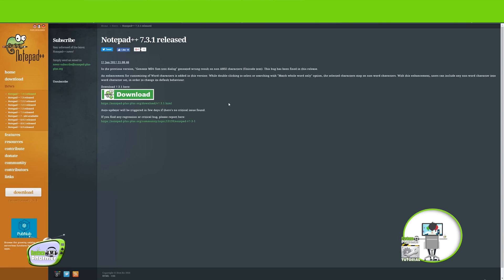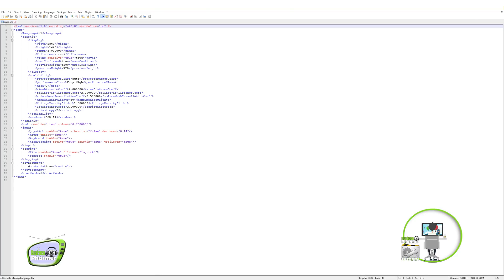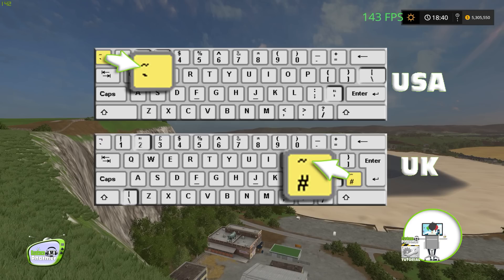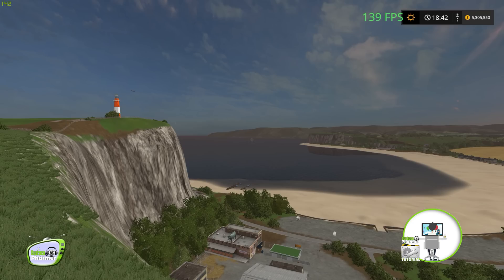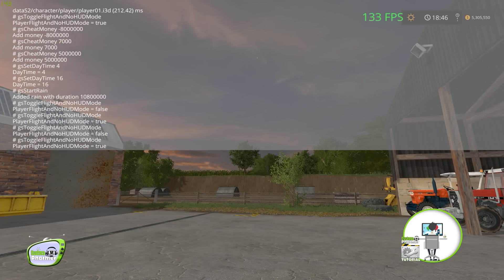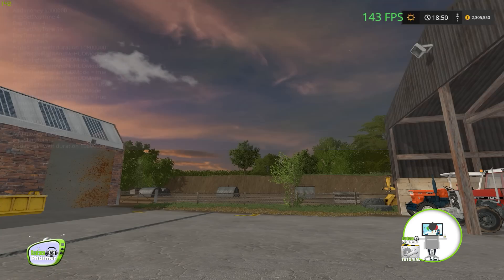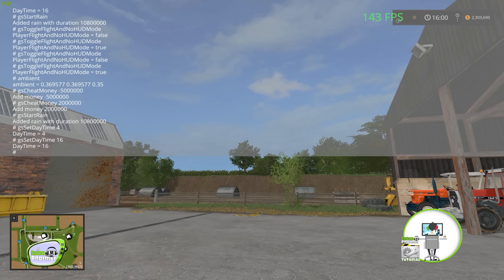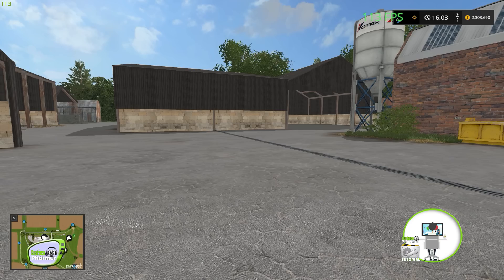How To Enable Console Dev Mode and More on PC FS17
Hello everyone, in this tutorial I will show you how to activate Developer Console for FS17. I will also show you how to fly and use several other handy features. Please join me on the gorgeous Sandy Bay map by Oxygen David.
*Sandy Bay is not yet available for Public download but will be soon on PC and Console platforms.*

Download the items featured in this video:
Google DOCs instructions

*press keys 0123 to change speed

Song Title: Water Drops
Artists: Chris Martyn/Geoff Harvey

If you would like to view my  mod list and access our multiplayer servers please follow the link below and join our forum :D
3 Dudes Gaming Network
Check out the other dudes  on YouTube

CREDITS AND OTHER HELPFUL LINKS